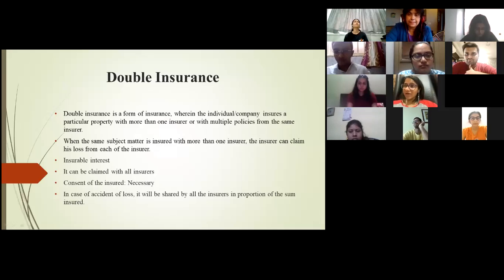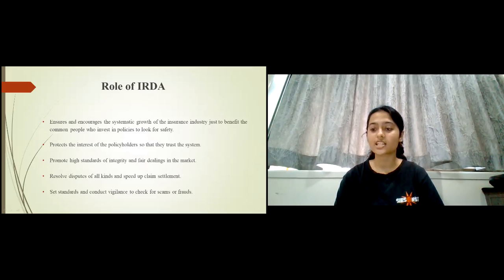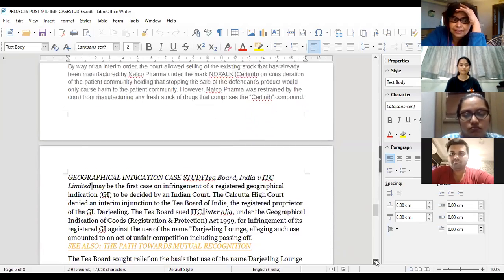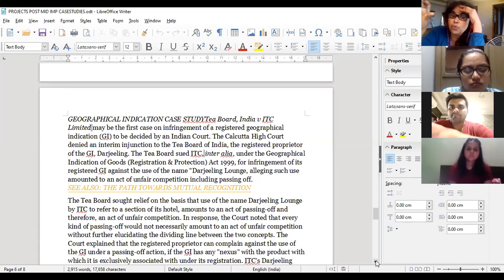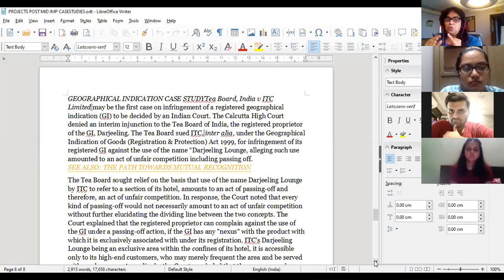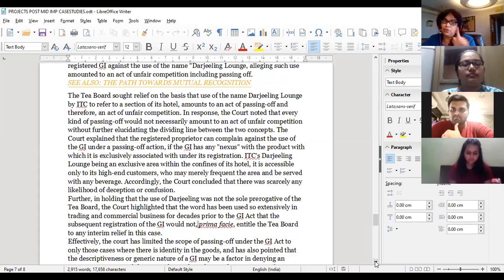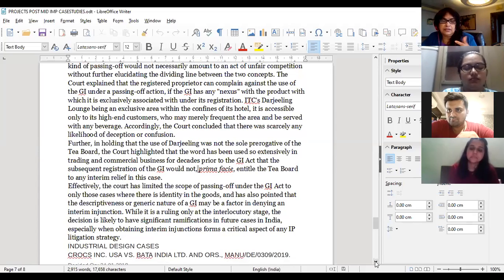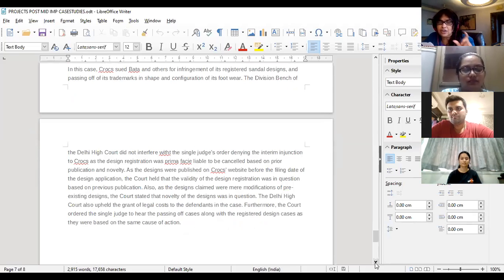ENVT. LAWS 30TH SESSION VANSHAKTHI /BNKG AND INSURANCE LAWS